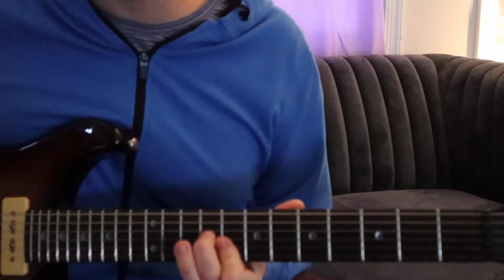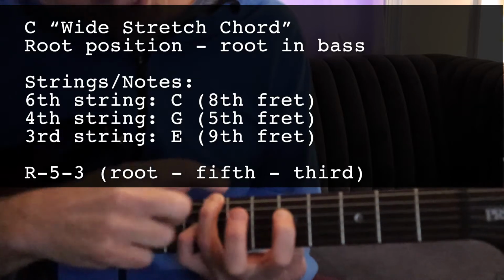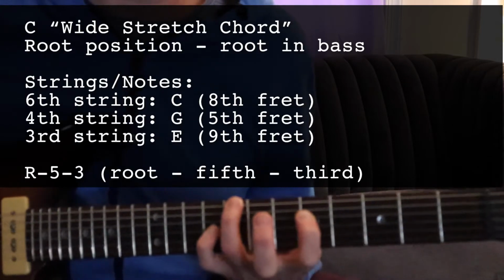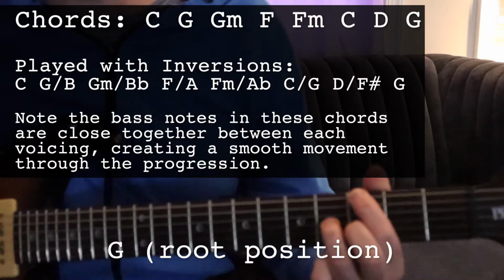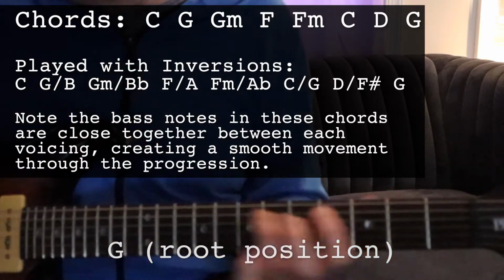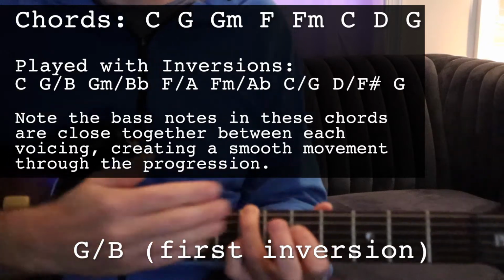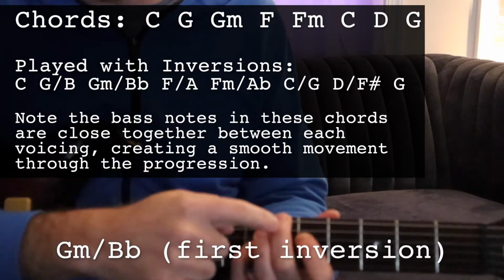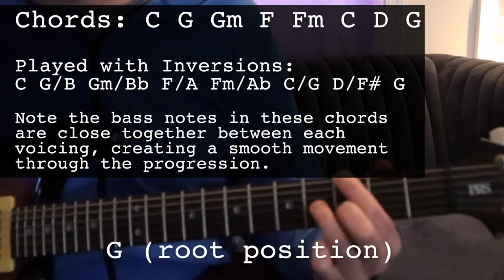Free Guitar Lessons: Inversions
Free Guitar Lessons: Inversions - With Erik Hendin - Learn how to use triad inversions to expand your playing and understanding, and break out of playing in one position.